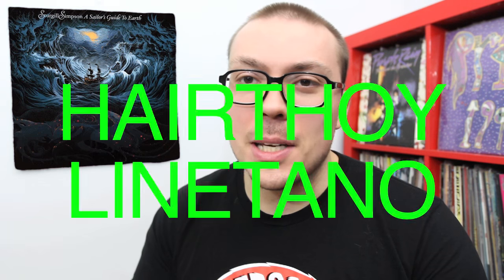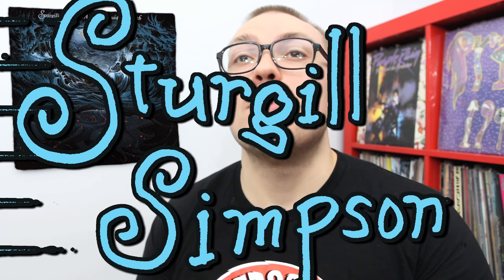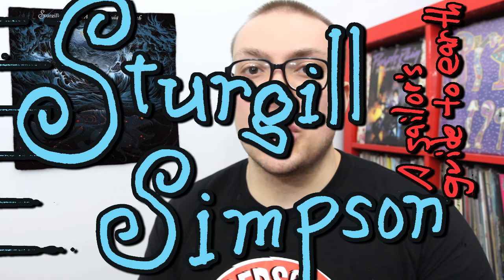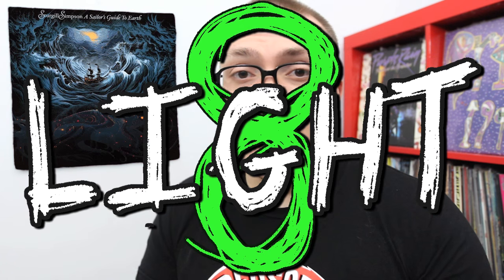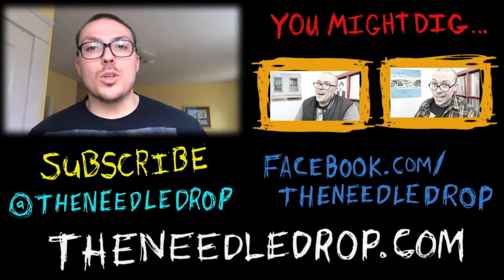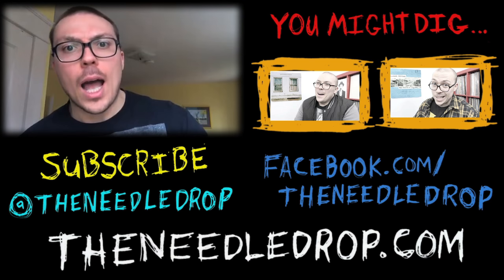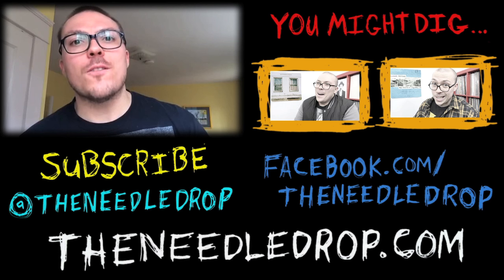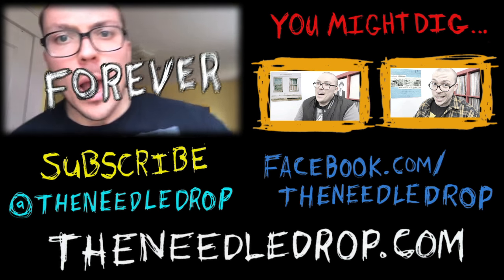Sturgill Simpson - A Sailor's Guide To Earth ALBUM REVIEW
Singer-songwriter Sturgill Simpson comes through with the classiest country album I've heard in a while.

FAV TRACKS: CALL TO ARMS, WELCOME TO EARTH (POLLYWOG), KEEP IT BETWEEN THE LINES, SEA STORIES, OH SARAH, IN BLOOM

LEAST FAV TRACK: BRACE FOR IMPACT (LIVE A LITTLE)

STURGILL SIMPSON - A SAILOR'S GUIDE TO EARTH / 2016 / ATLANTIC RECORDS / ALT-COUNTRY, SOUTHERN SOUL, CHAMBER POP

Y'all know this is just my opinion, right?